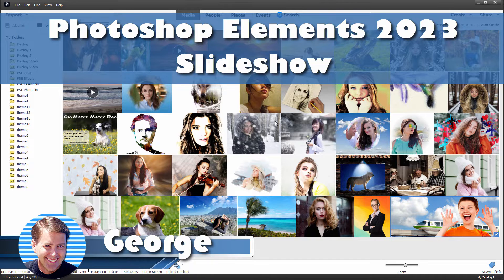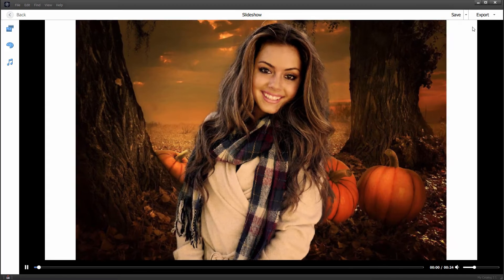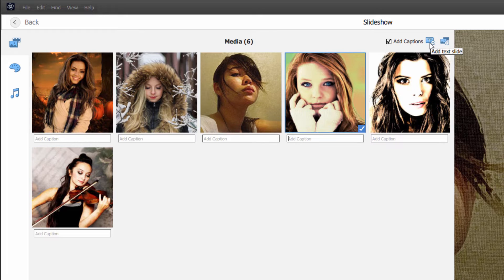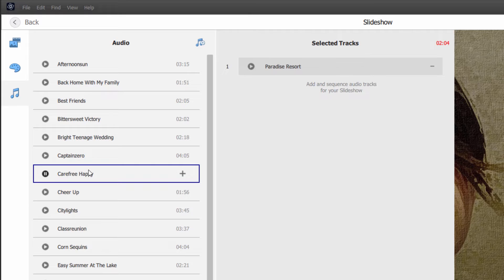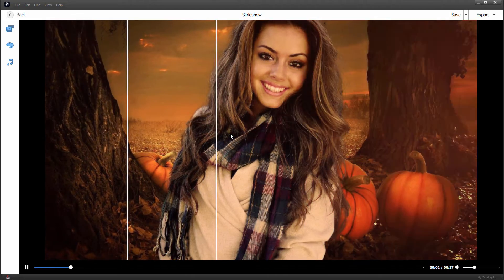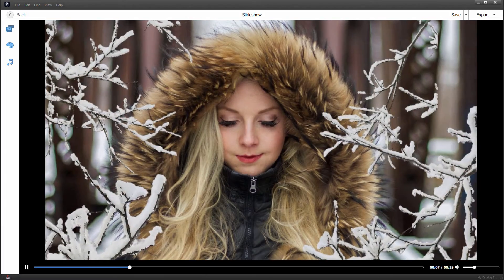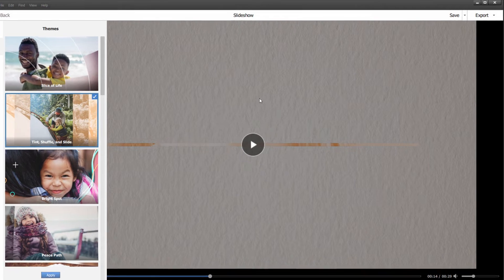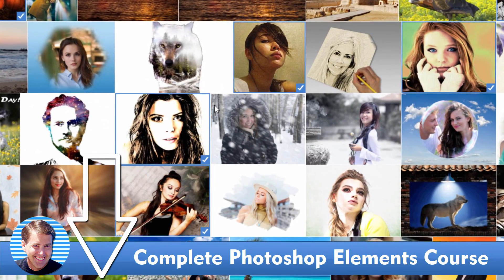How To Use Photoshop Elements Slideshow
How to Use Photoshop Elements to create a slideshow.

The Adobe Photoshop Elements Slideshow tool allows you to take a series of imges and quickly create an eye catching slideshow in just a couple of clicks. In this Photoshop Elements slideshow tutorial I show you how to select your photos from the Organizer and then launch the Photoshop Elements slideshow tool to create a new slideshow using those photos. You can change the look of the slideshow by choosing from a pre-built set of Photoshop Elements slideshow themes including several new themes added in Photoshop Elements 2023. The Photoshop Elements Slideshow tool allows you to add in photos, add title screens, add captions to slides, change themes, and add a music soundtrack.

00:00 How to Make a Photoshop Elements Slideshow
00:13 Choose your photos for the slideshow
00:23 Starting the Photoshop Elements Slideshow tool
00:41 Changing or adding photos, title cards, and captions
01:01 Adding music to your Photoshop Elements slideshow
01:24 Changing Photoshop Elements slideshow themes
02:20 Limitations of the Photoshop Elements Slideshow Tool
02:39 Save and Export your Photoshop Elements slideshow
02:56 Like Share Subscribe